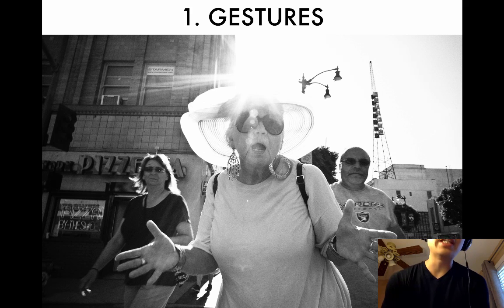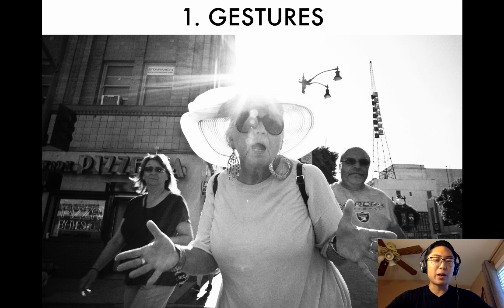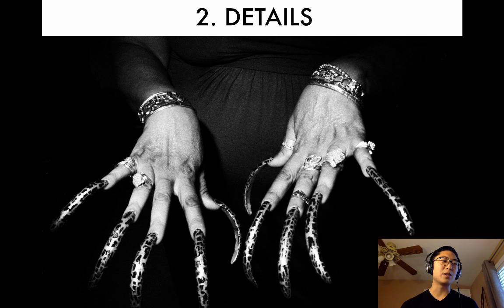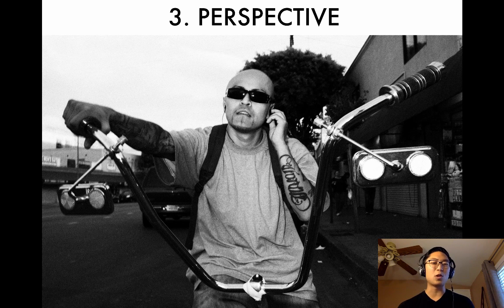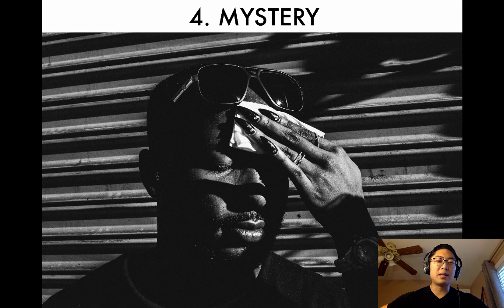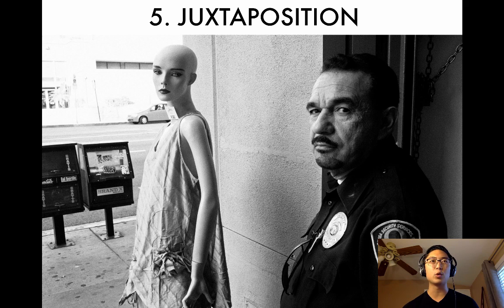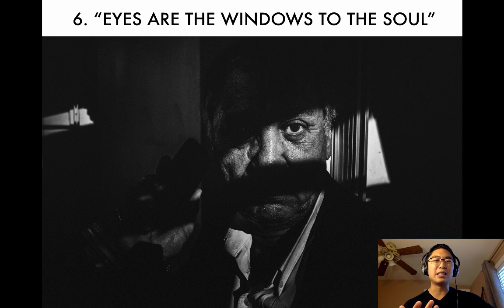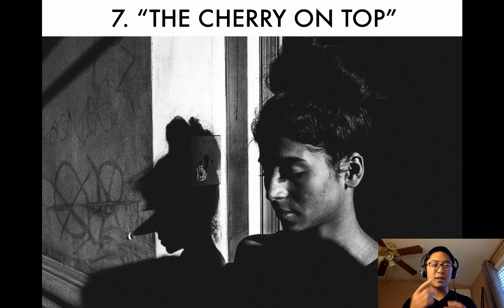7 Tips How to Make a Great Street Photograph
In this video, I share some practical tips on how to make a great street photograph. The list includes:

1. Gestures
2. Details
3. Perspective
4. Mystery
5. Juxtaposition
6. "Eyes are the windows to the soul"
7. "The cherry on top"